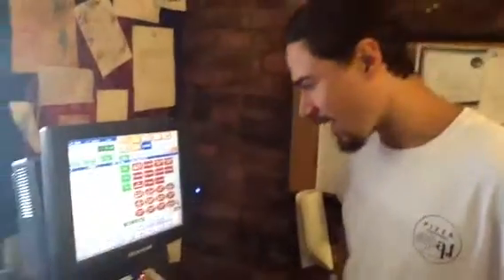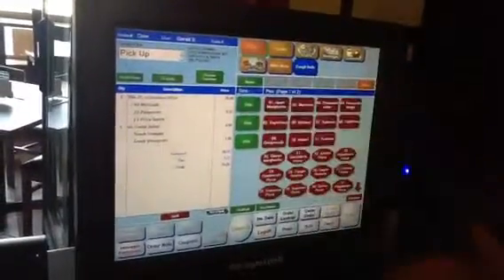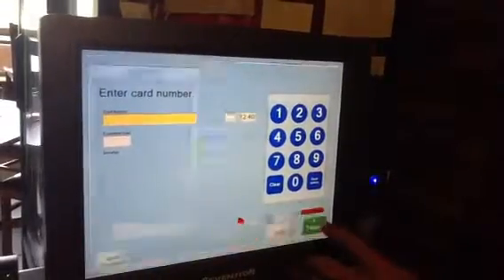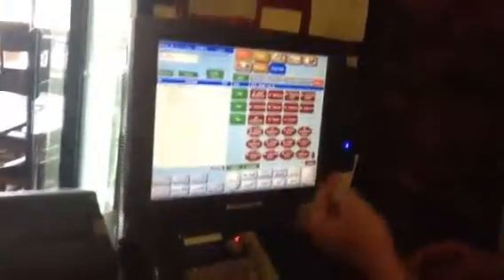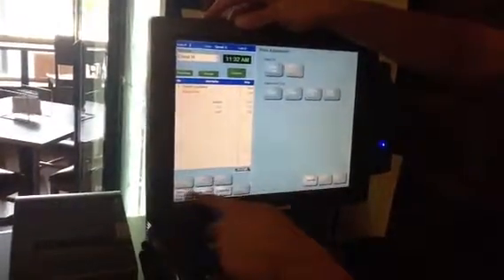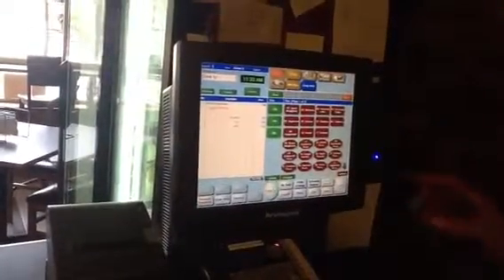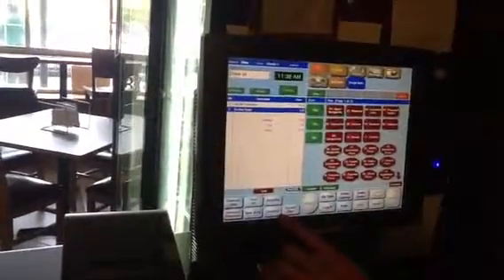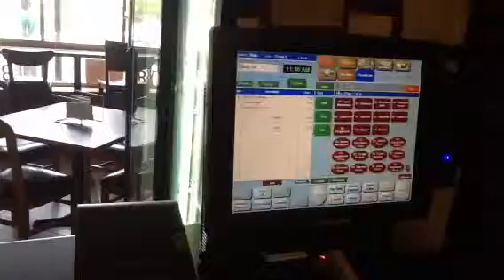Order management 2/2